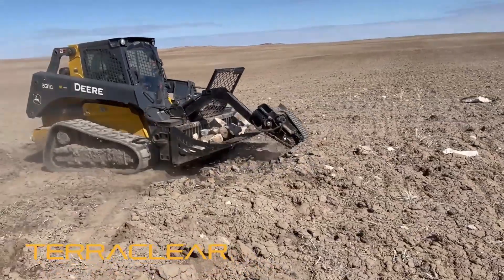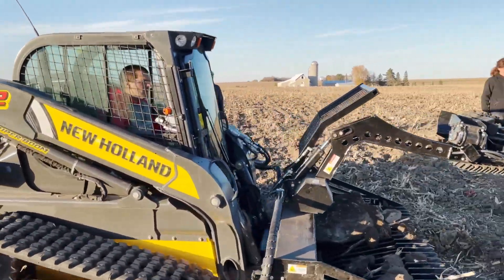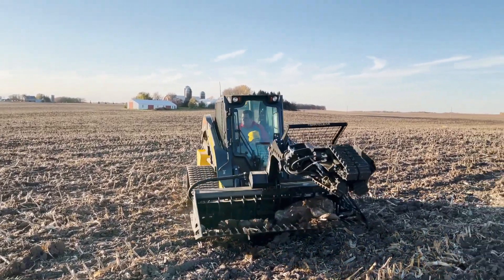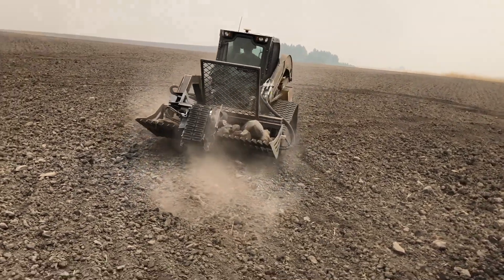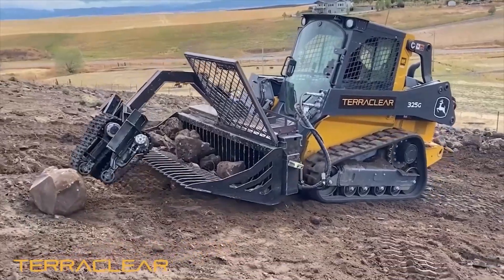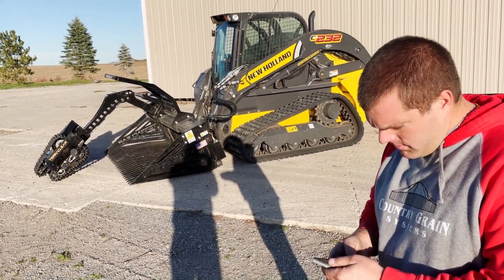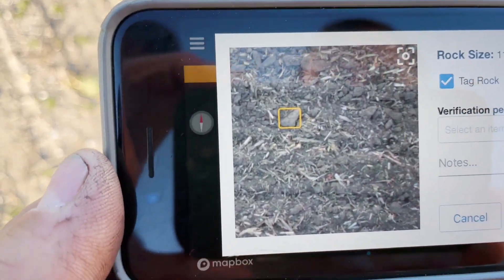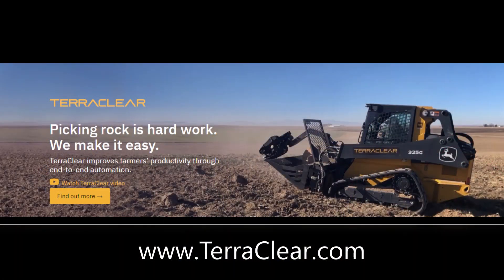TerraClear - The New Better Way to Pick Rocks From Your Farm Fields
Machinery Pete learns about an exciting new game changing innovation in the age old dreaded task of picking rocks from your farm fields...TerraClear. Pete visits with Maple Lake, MN farmer Dusty Zander who demo'd a prototype TerraClear model earlier this year with fantastic results. TerraClear full solution actually flies drone video over your fields to precision map the location of the rocks in your field, then through a simple app on your cell home you hop in your skid steer or loader tractor with TerraClear and go right to the rocks you need to pick.